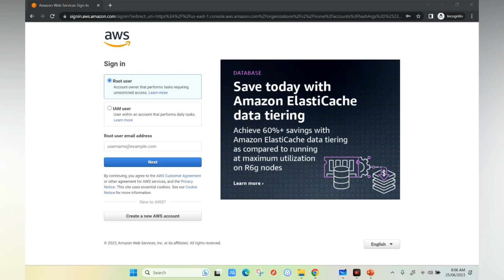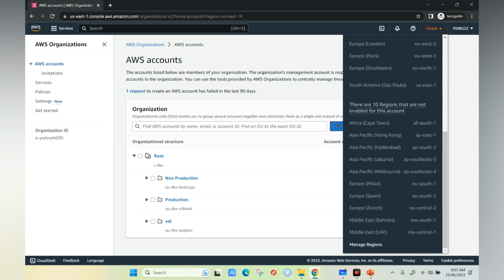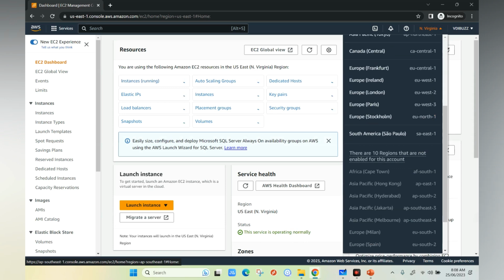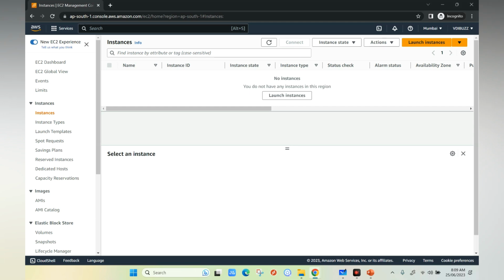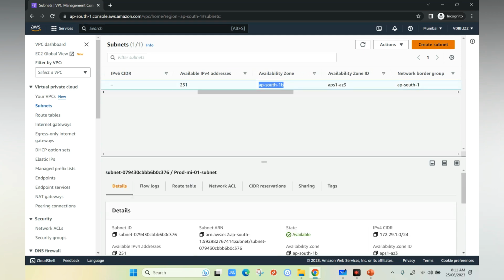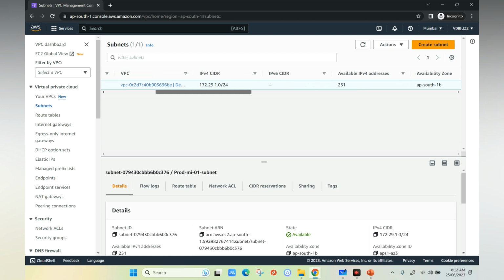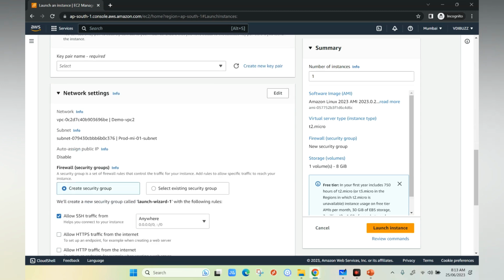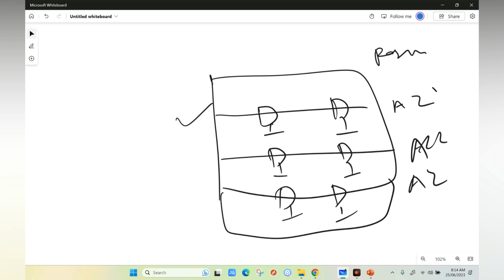7.LAB Regions and Availability Zones